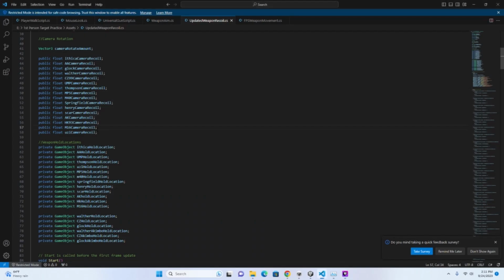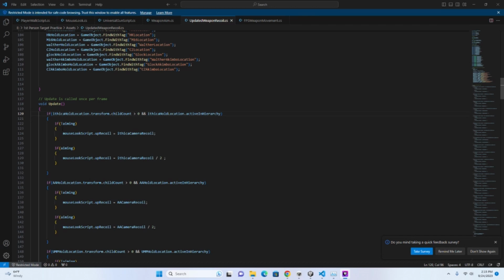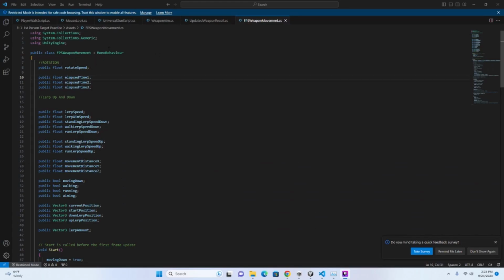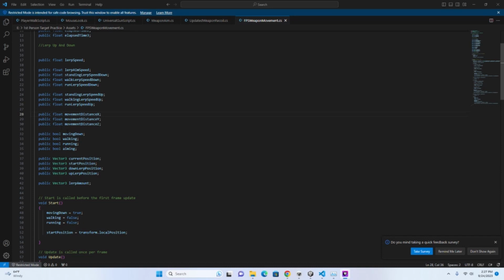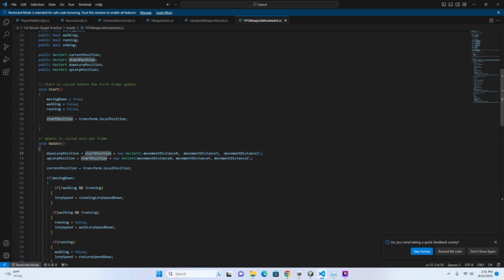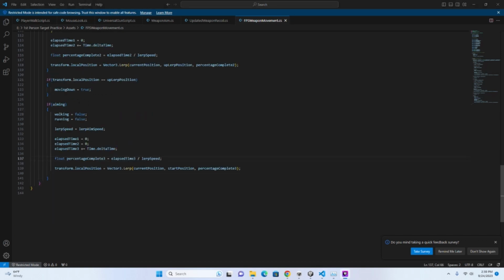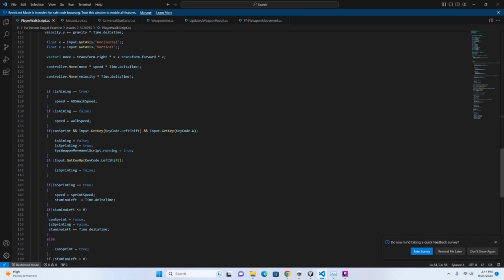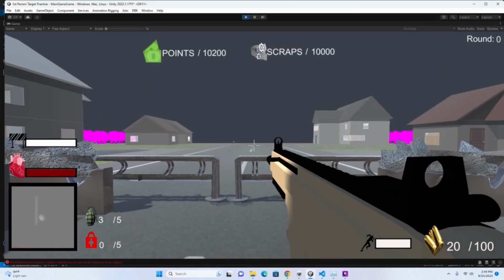Zombies In My Neighborhood | Episode 10 | Updated Weapon Aim & FPS Movement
In this video I go over the small but effective changes I made to my weapon aim and FPS movement. I set up a few lines of code within my existing scripts that utilize the Lerp function and move the weapon hold game object up and down, simulating "breathing". The movement speeds up based on if I am standing still, walking, or running.

I also added an FOV change where the camera zooms in a little bit when you aim.

Finally, I added in recoil where when you shoot, the camera rotates up, rotating the gun up as well, similar to *insert favorite FPS game*. In order to regulate you must pull down on the mouse.